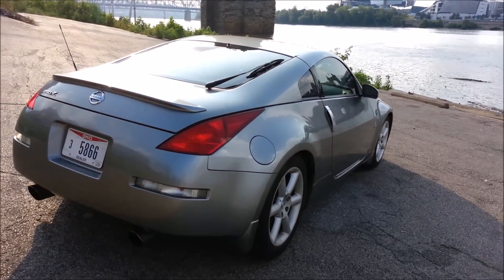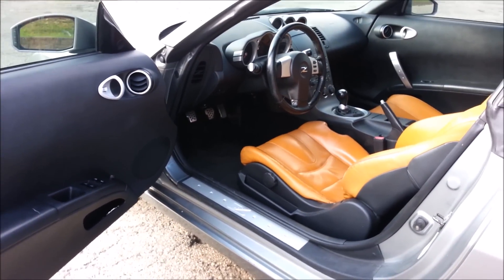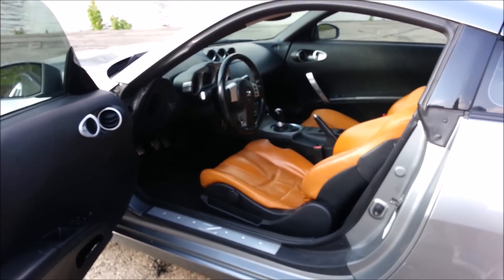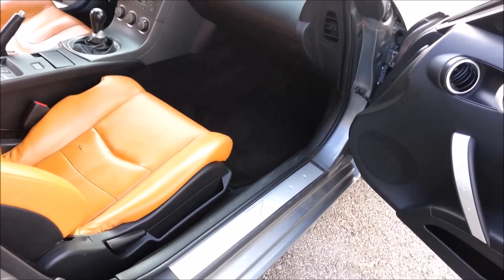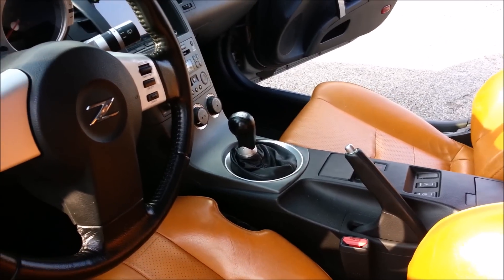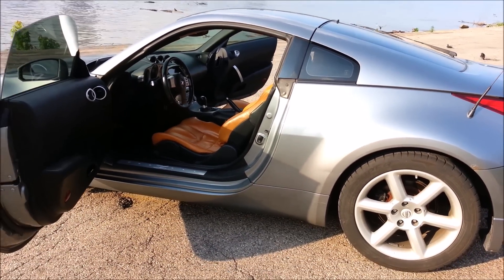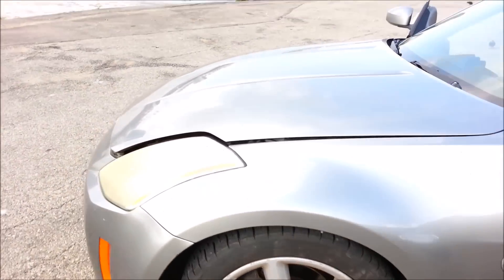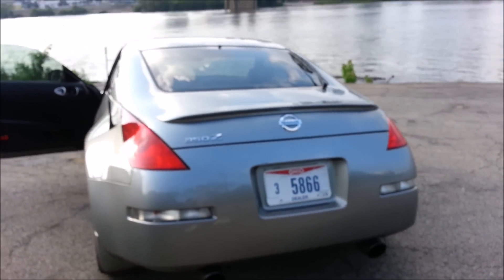Nissan 350Z REVIEW